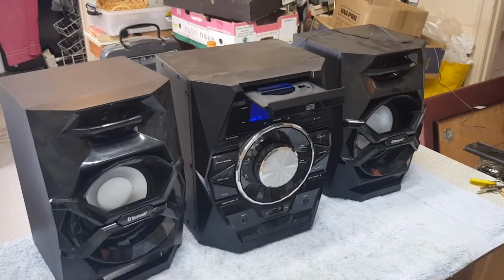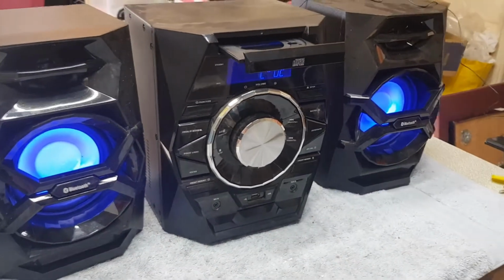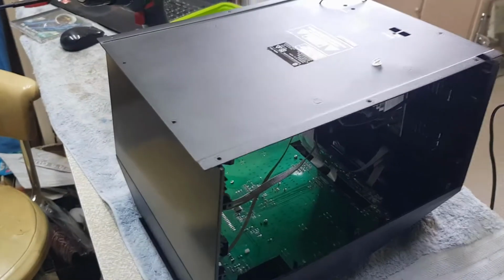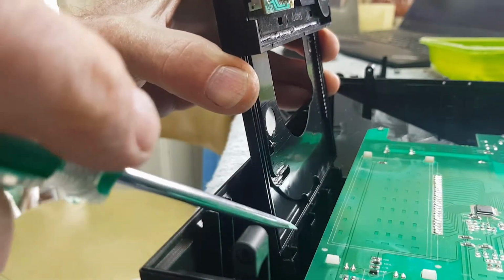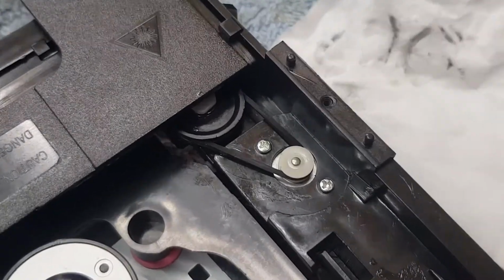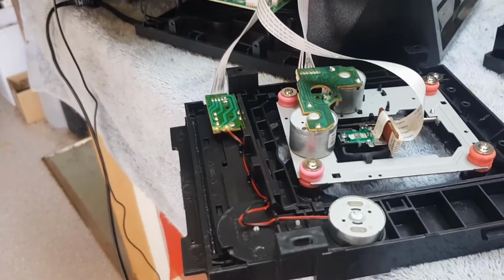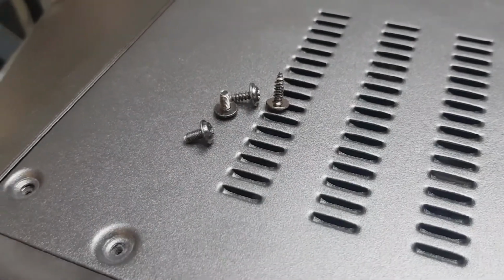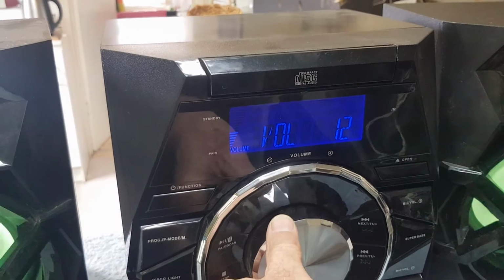Repairing the CD tray on a Bluetooth Mini HiFi System DS68 from ewaste! No scrapping - we can fix it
This impressive modern stereo system was brought into my shop as ewaste because the CD player was not working! Turns out it was a pretty easy fix that anyone could do - which is very often the way! It's always worth having a go at repairing before throwing something out, you have nothing to lose! 😊